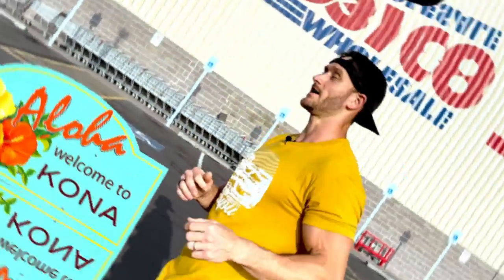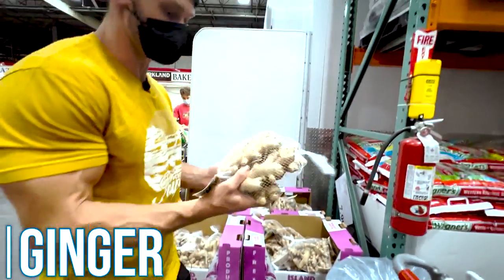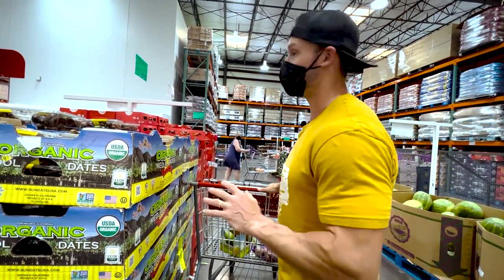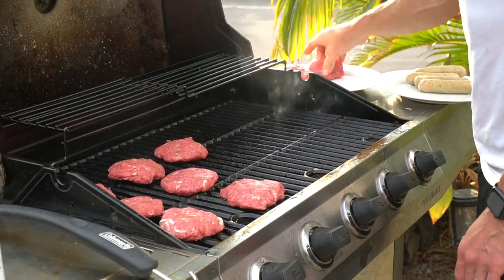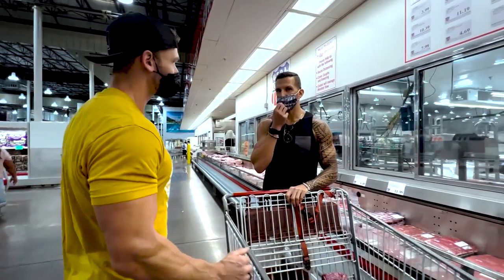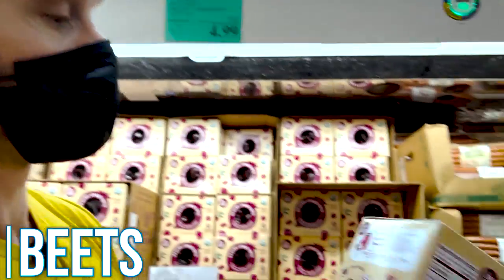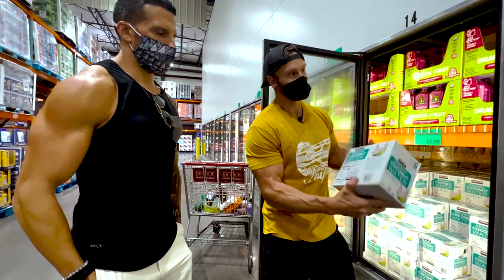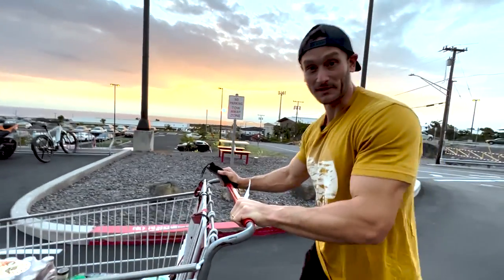Ancestral Diet Costco Haul - LIVER KING Style (with Surprise Guest)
An ancestral way of eating, largely due to the "Liver King," has become immensely popular in recent times. So let's do a special Costco grocery haul focusing specifically on foods that the Liver King consumes on his ancestral diet!

Ancestral Diet Costco Haul - LIVER KING Style (with Surprise Guest) Thomas DeLauer

Timestamps ⏱

0:00 - Intro - Liver King Diet
1:19 - What Foods are Considered Ancestral?
2:19 - Grapefruit
4:50 - Potatoes
6:06 - Papaya
7:35 - Ginger
8:35 - Onions
9:24 - Garlic
9:58 - Join Thrive Market today to get 40% off your first order AND a FREE gift!
11:09 - Apples
12:16 - Medjool Dates
13:27 - Baby Bok Choy
15:03 - Asparagus
16:02 - Broccoli
18:07 - Raspberries & Blackberries
19:23 - Beef
21:06 - Avocado
21:40 - Fish & Shellfish
23:35 - Surprise Guest
26:09 - Chicken
27:36 - Sausages
32:17 - Pickles
34:32 - Beets
35:01 - Proscuitto
36:22 - Cheese
38:45 - Butter
40:55 - Coconut Water
41:44 - Yogurt
43:10 - Honey
44:21 - Ghee
45:17 - Sardines
45:38 - Anchovies
46:43 - Tea
47:04 - Macadamia Nuts